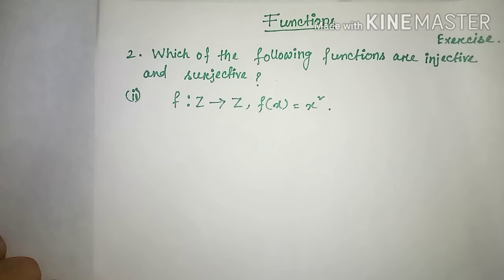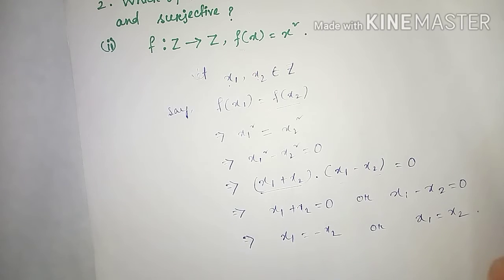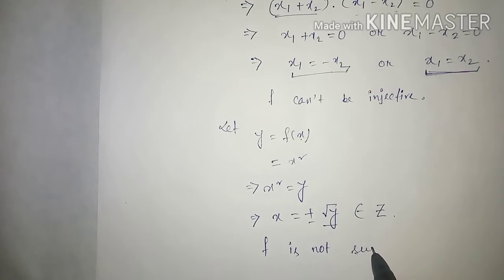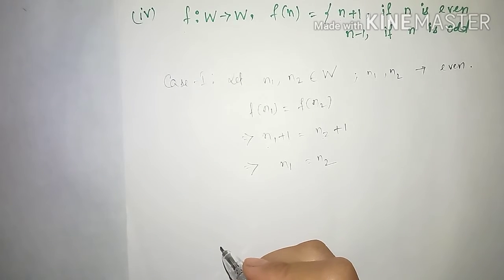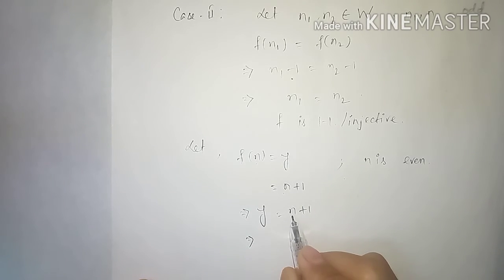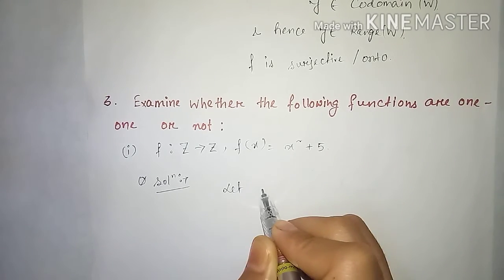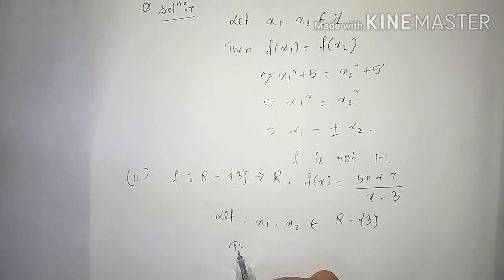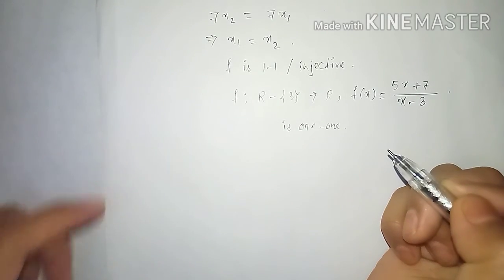HSMaths AHSEC KeepCalmLoveMaths NCERT H.S.12|Mathematics||Functions|Chap-1Relations&Functions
H.S.12 ||Mathematics||Chap-1||Relations&Functions
In this video, i have solved problems on Function,the exercise from 'A Classbook of Mathematics' .
How to check injectivity of a function
How to check surjevtivity of a function.
& also the way for checking injectivity of algebraic functions.